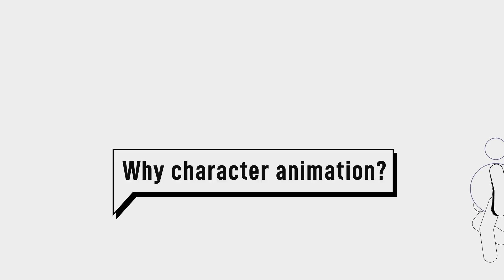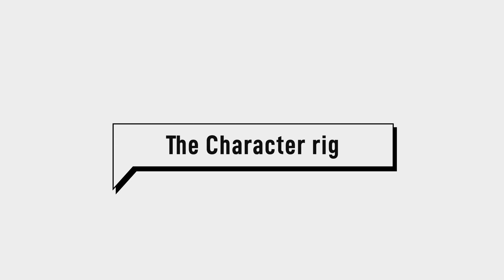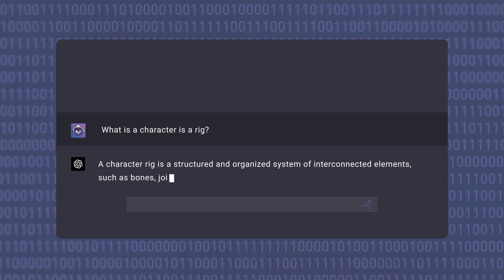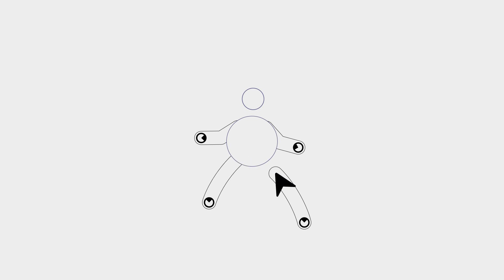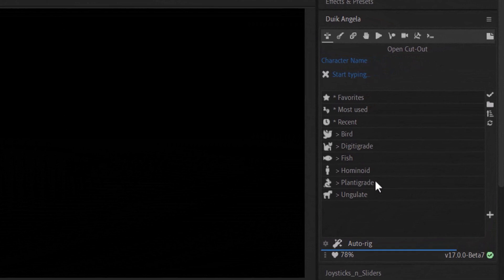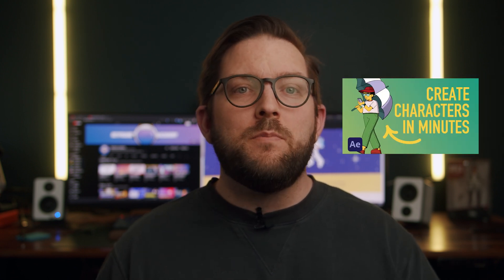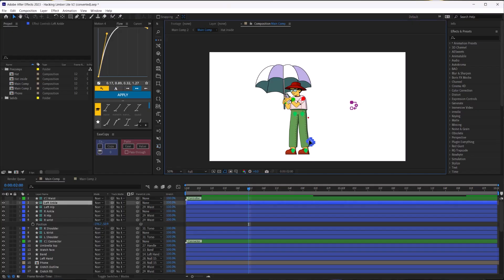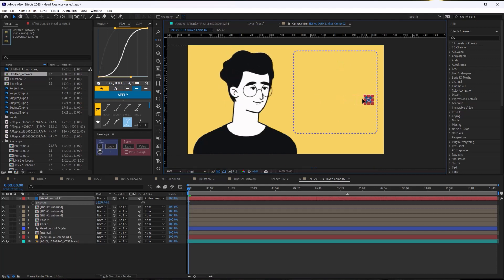How to get started with Character Animation in After Effects 2023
v=mNzMyBznFsU&ab_channel=KeyframeAcademy

▶ Best Place For Stock Footage:
(get 2 extra months free)

Discover the world of character animation in this beginner-friendly tutorial, designed to help you learn the essentials of character animation in After Effects 2023. We'll guide you through character rigging techniques, compare popular tools like Duik, RubberHose, Deekay Tool and Limber, and provide step-by-step instructions for creating your own character animations. From building simple character designs to mastering the art of animating complex characters, this comprehensive guide will cover everything you need to get started with character animation in After Effects. So, if you're ready to dive into After Effects character animation and bring your stories to life, this tutorial is the perfect starting point!